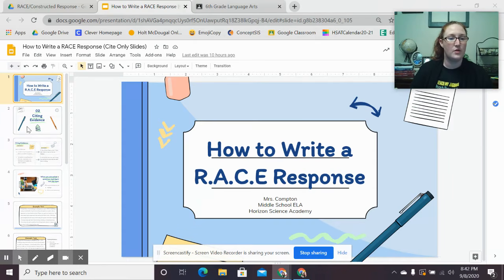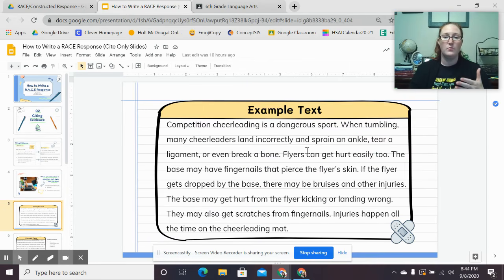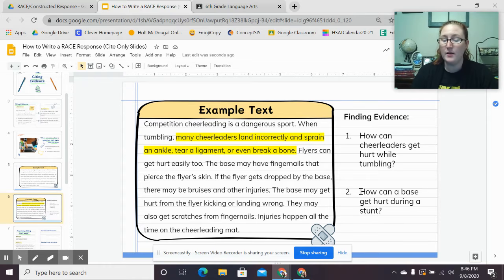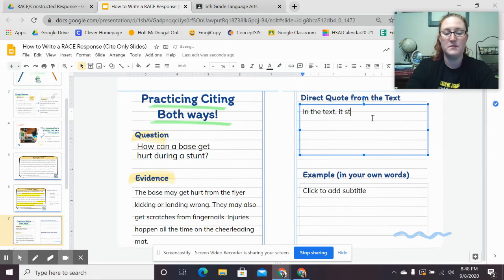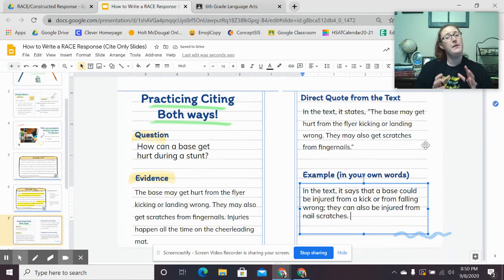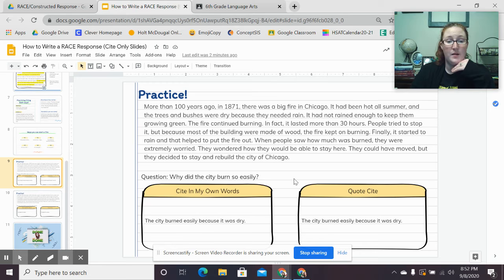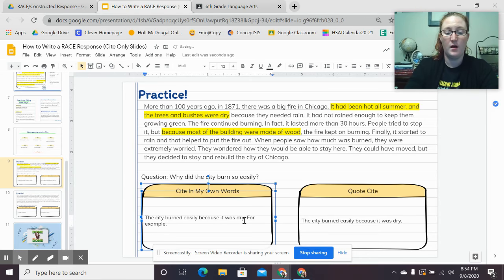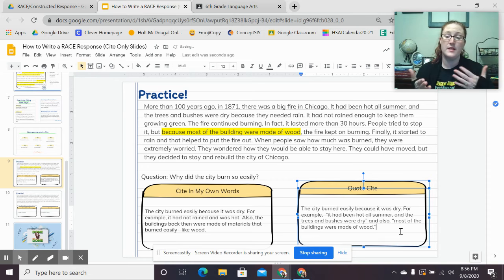How to Write a RACE Response: Citing Evidence